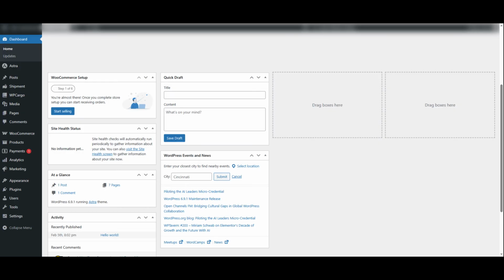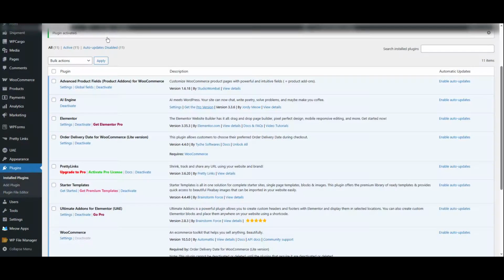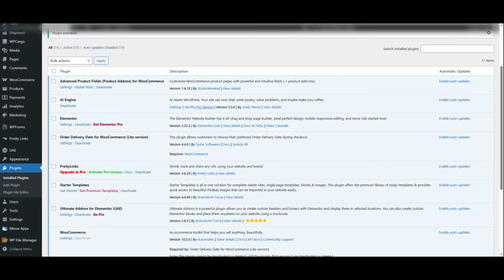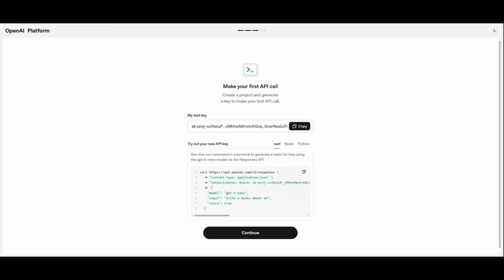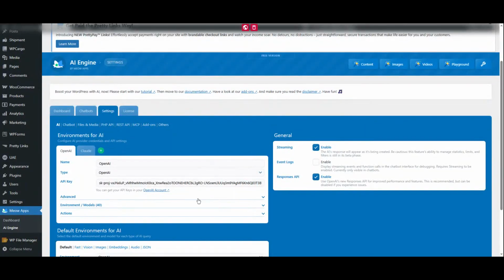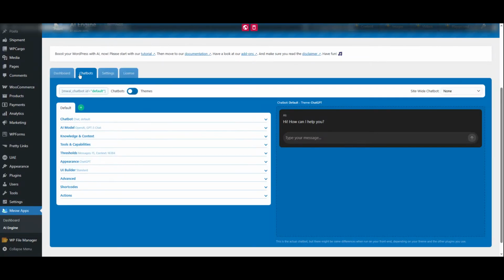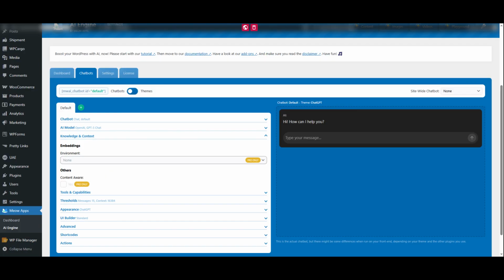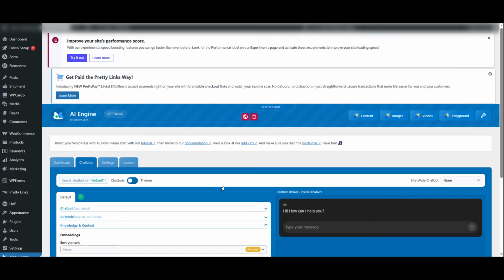How To Add A Chat Model To Automate Your WordPress Blog (2026 Easy Guide)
Learn how to add a powerful AI chat model to your WordPress blog using the AI Engine plugin and OpenAI API.
This step-by-step guide shows how to automate your blog and improve user engagement.

Timestamps:
00:00 Intro and overview
00:24 Go to WordPress dashboard
00:47 Install AI Engine plugin
01:25 Get OpenAI API key
02:01 Add API key in AI Engine settings